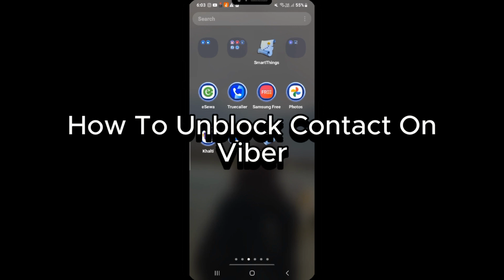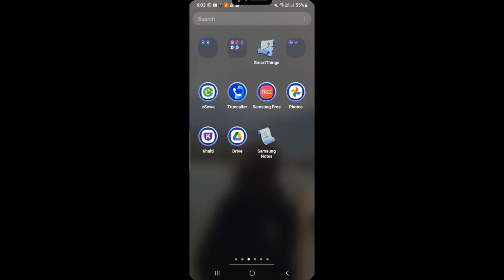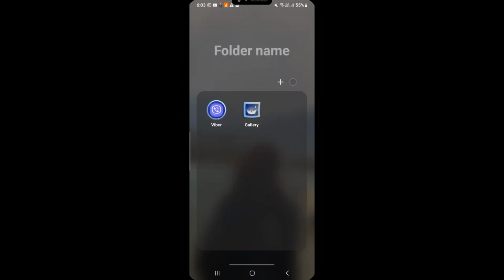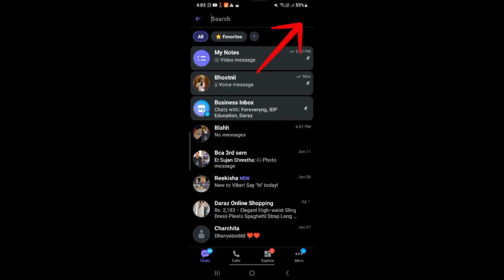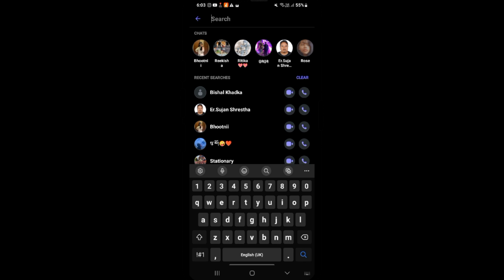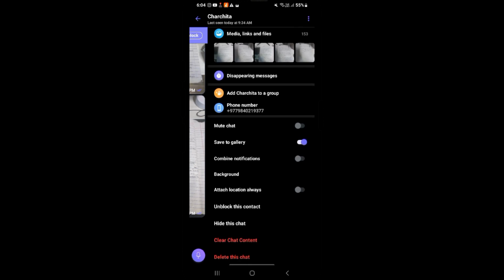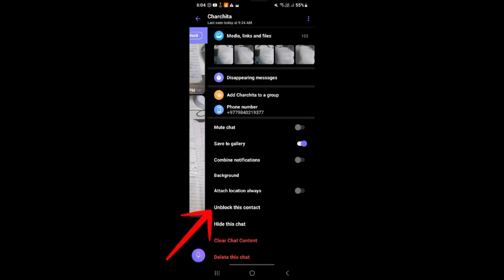How to Unblock Contact on Viber 2025?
Accidentally blocked someone or changed your mind? 😅 No worries! In this quick tutorial, you'll learn how to unblock a contact on Viber in just a few easy steps. Whether you’re on Android or iPhone, we’ll guide you through the process to restore communication smoothly! 🙌

✅ Unblock contacts on Viber with ease
✅ Works on both Android & iOS
✅ Access your blocked list
✅ Resume chats and calls instantly
✅ Manage your privacy settings efficiently

🎯 Ideal if you want to reconnect with someone or made a mistake blocking them.